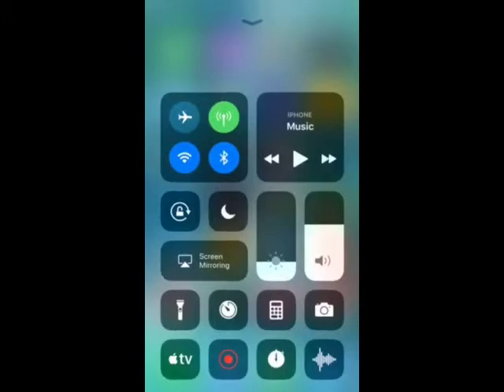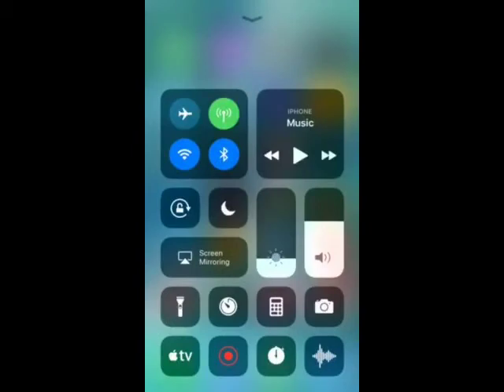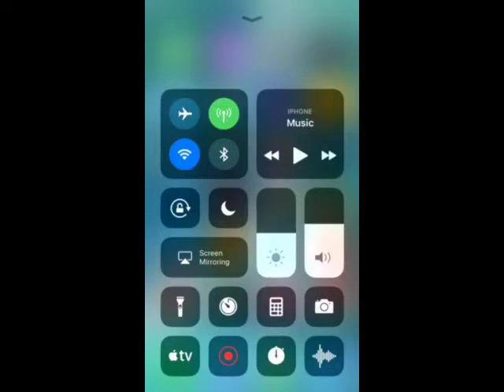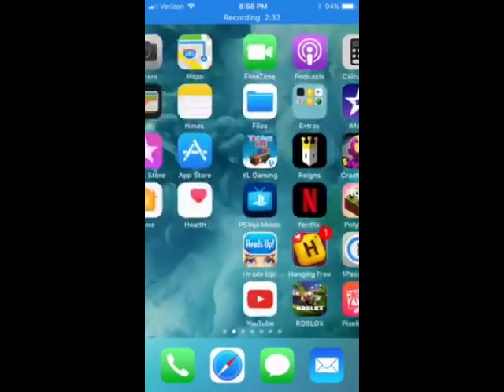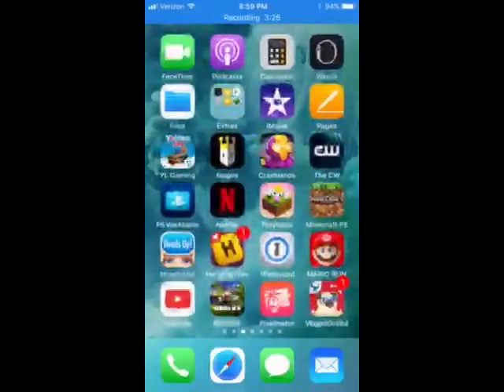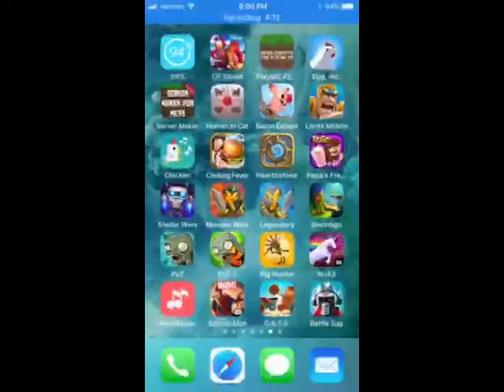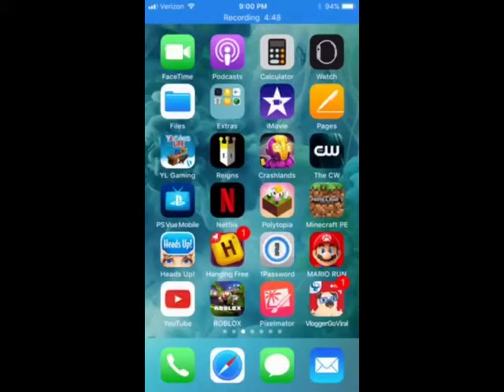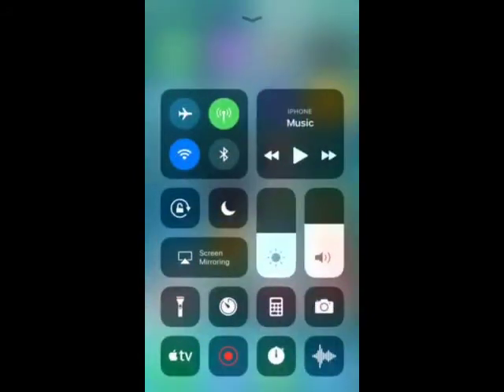IOS 11 Public Beta!!!!!(outdated)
ios 11 is still in beta!!! Apple is not responsible for bugs!  Kind of ;)   Also, this video is old, iOS 11 is a LOT better!!
INFO
PC screen recorder: SimpleScreenRecorder
TV screen recorder: AVerMedia Live Gamer Portable 2
Logo: GIMP
Banner: Panzoid.com
Thumbnails: GIMP/Panzoid